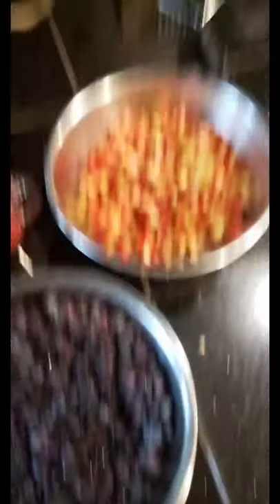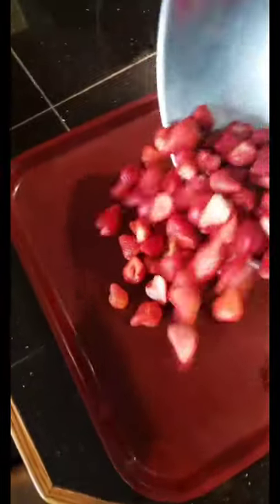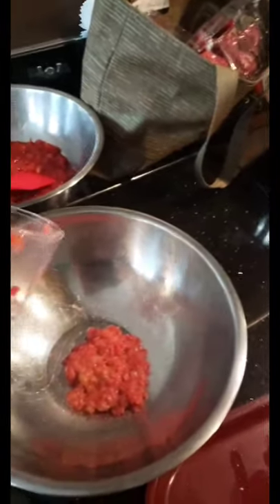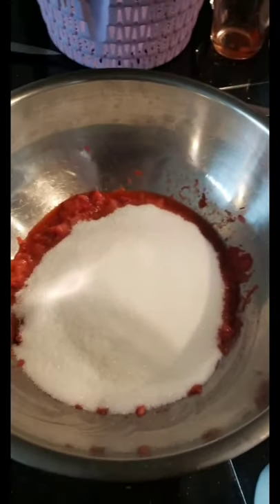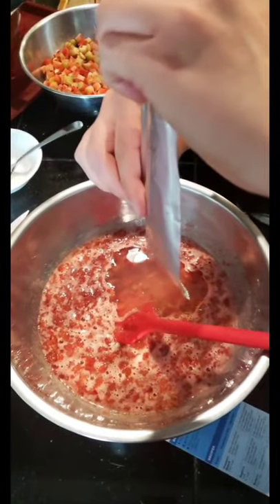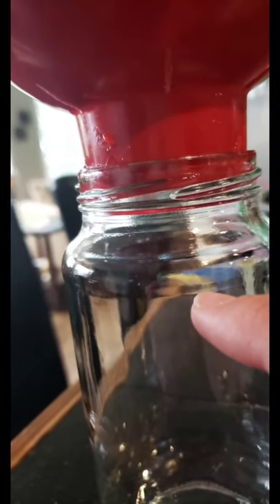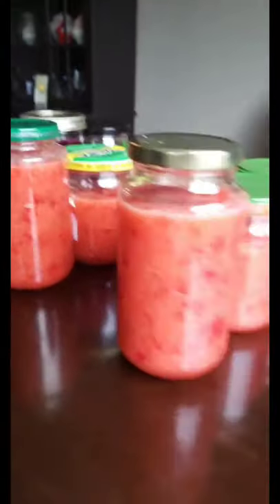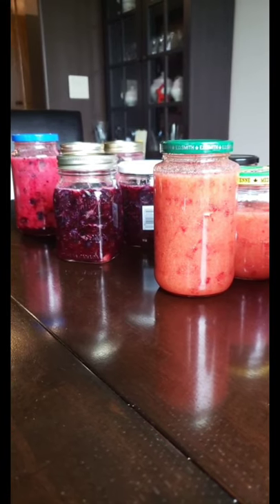Homemade Freezer Jam Tutorial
Super easy homemade jam! Four ingredients and 15 minutes of your time!

Originally filmed for Instagram: @terravidere